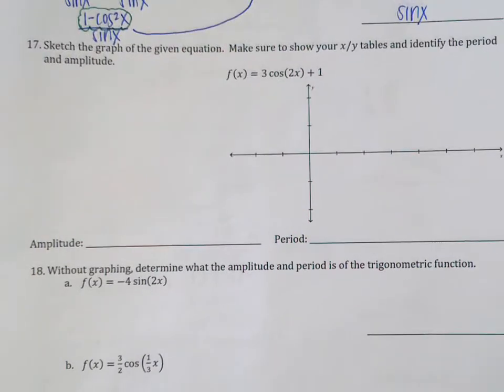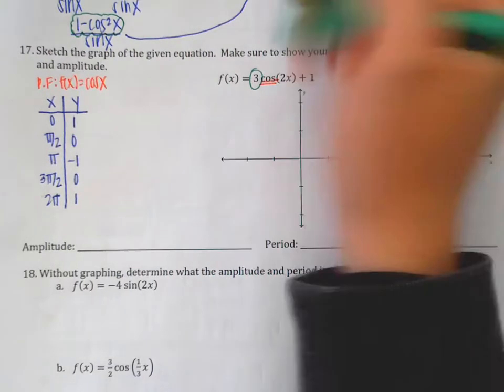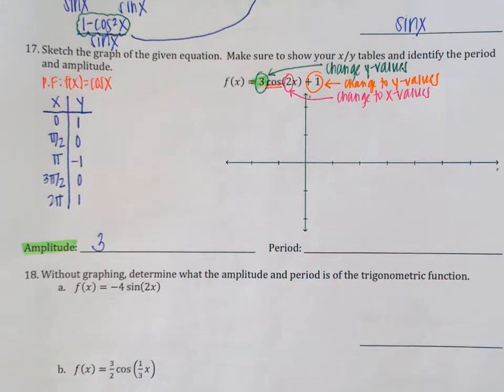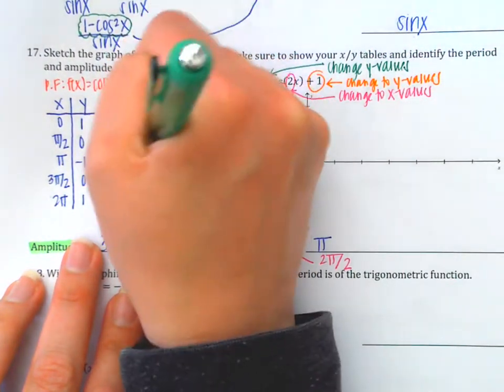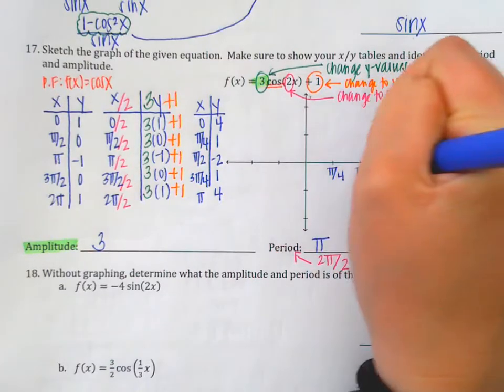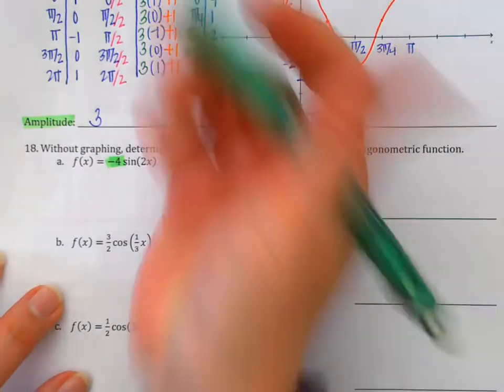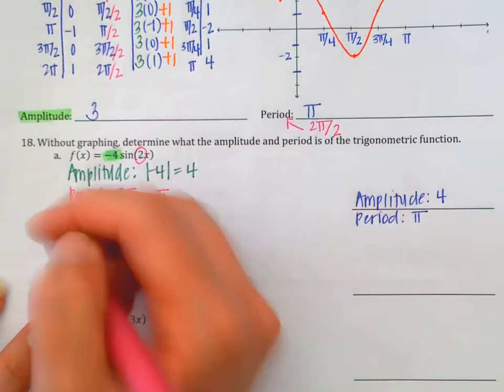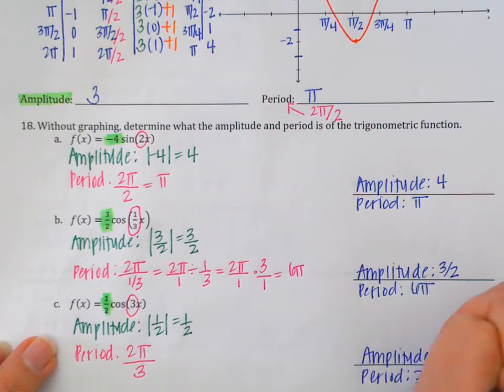Chapter 6 Study Guide #17-18 - Honors Algebra 2